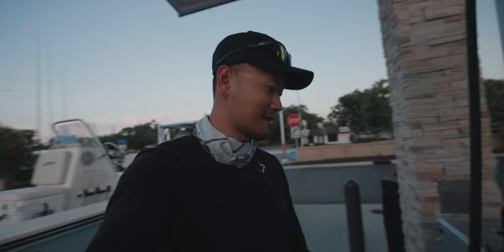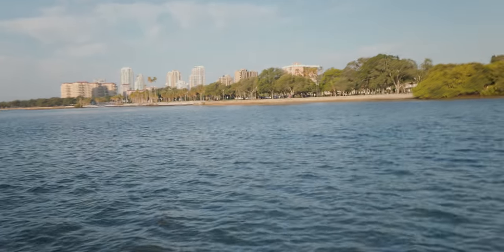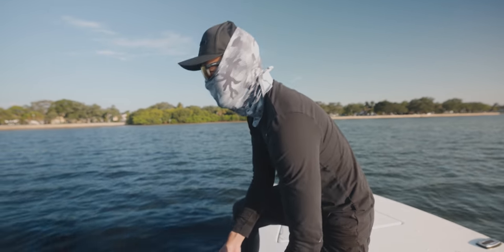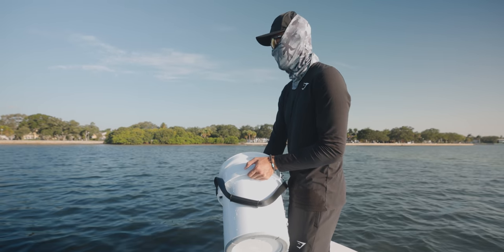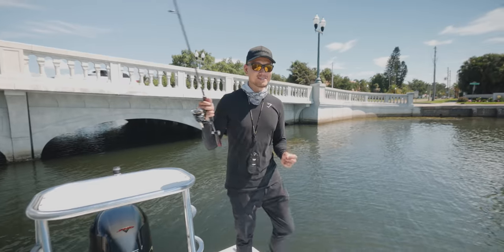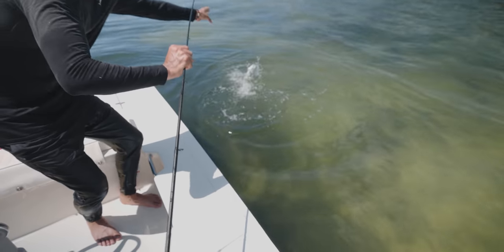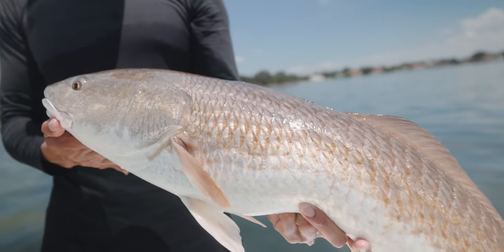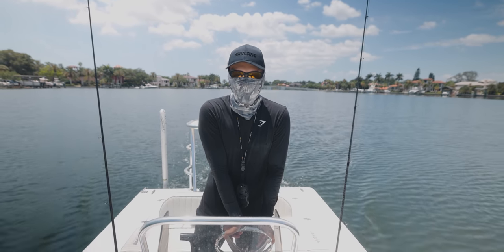Using a GIANT CHUNK of MULLET on the flats!